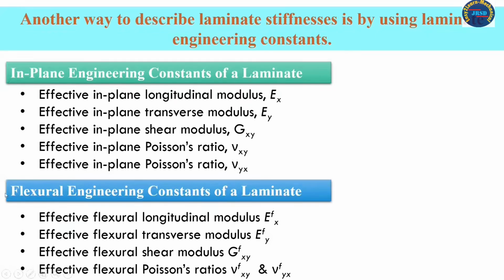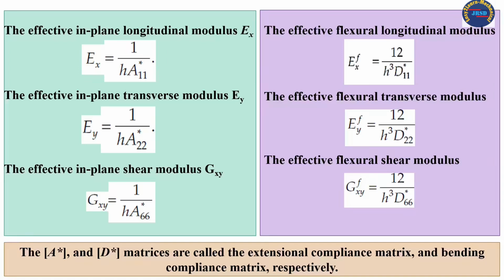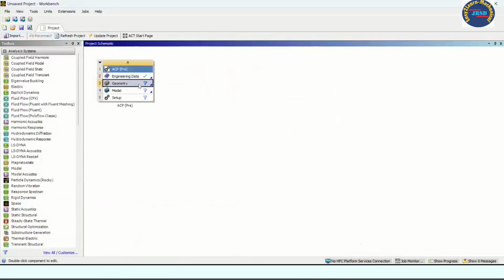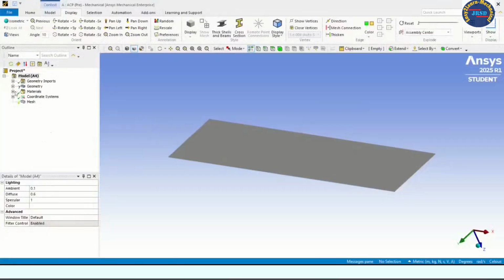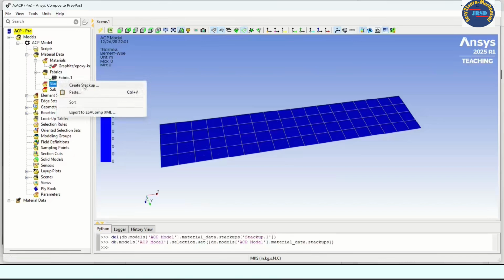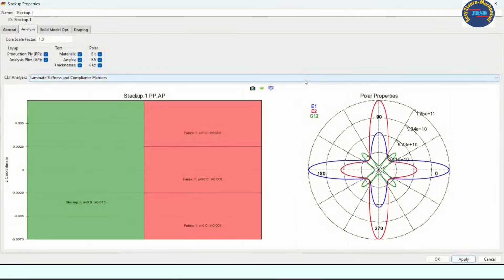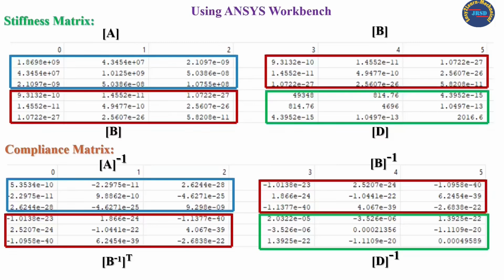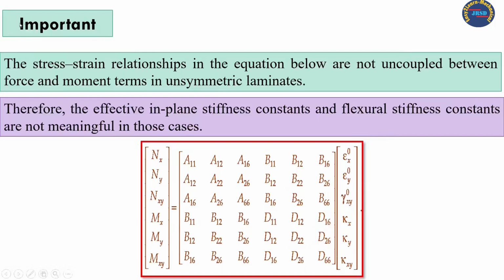Evaluation of In-Plane and Flexural Constants of a Laminate using ANSYS WORKBENCH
Easy2Learn-Mechanical